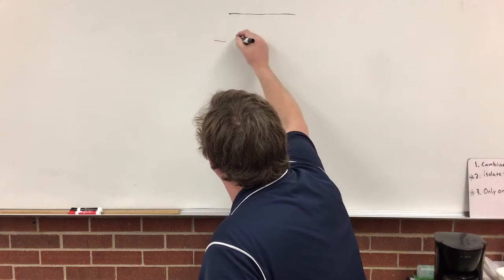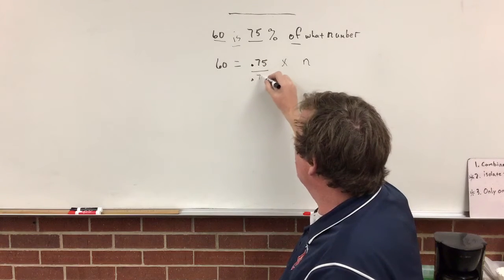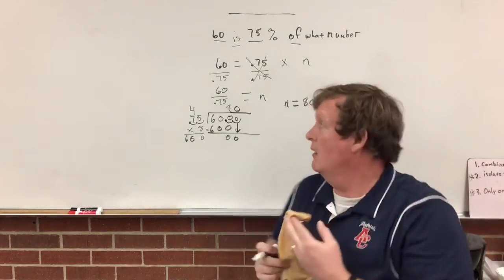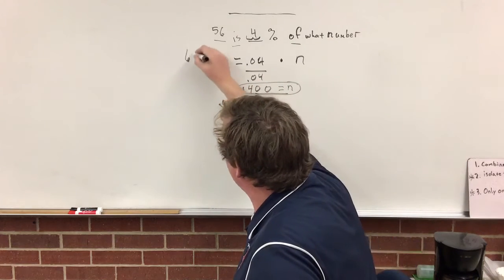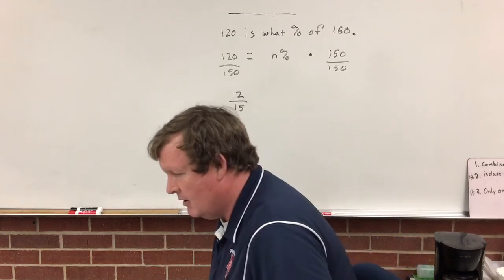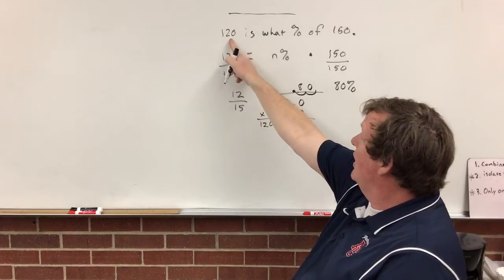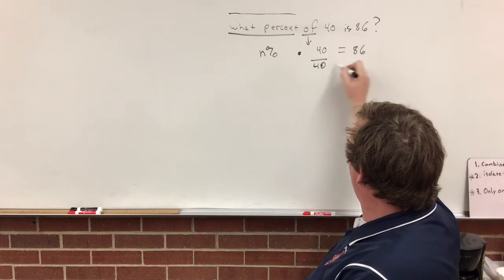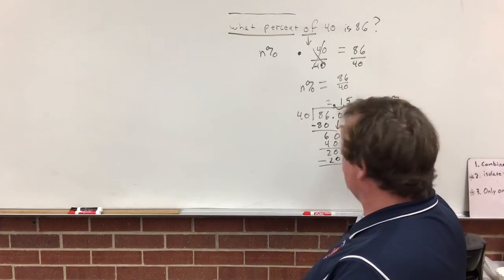Basic Math 7 lesson 9-3 part 3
Instructions on how to work problems for 9-3 part lesson